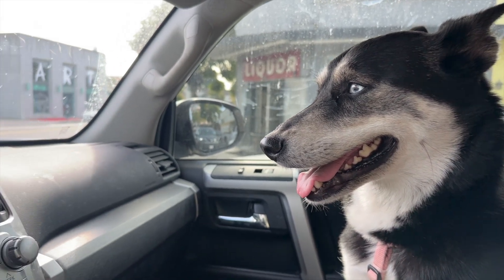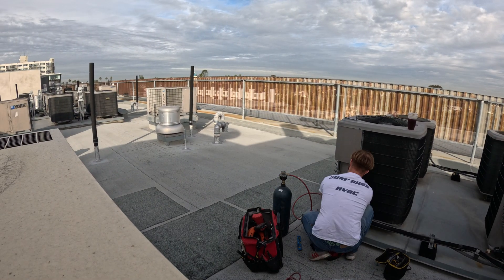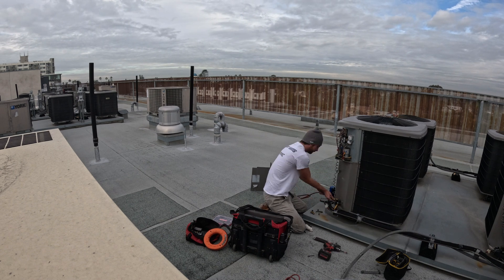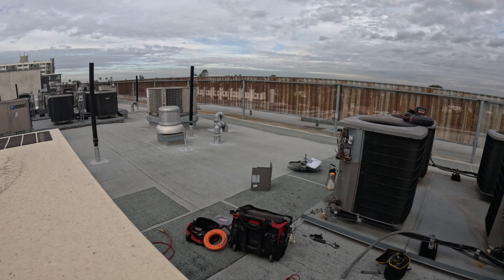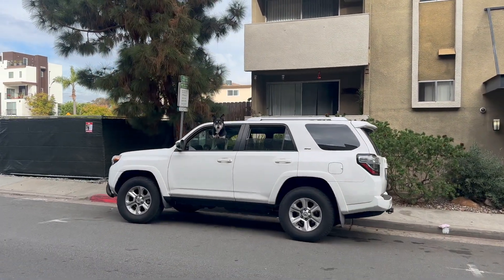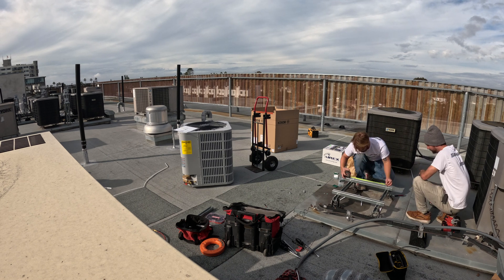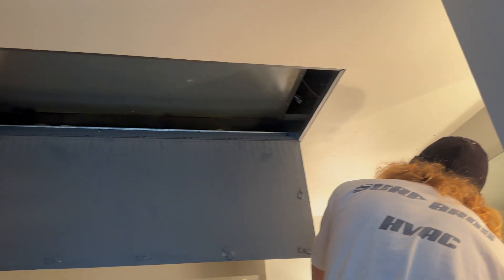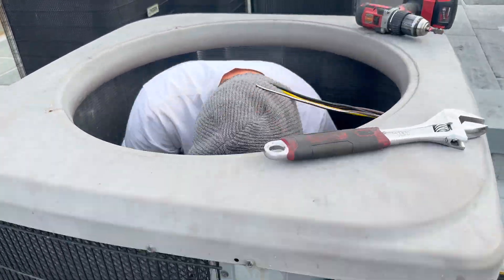Heat Pump Install Time Lapse - No Contractor Wanted This Job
We installed a Bosch heat pump on a roof. This was a second opinion job and the old system had leaked out all of it's refrigerant.

If you like the time lapse videos let me know and we'll do more!

Intro/Explanation 00:00
Time Lapse (watch in 2x speed) 01:22
GoPro Dies/Parts Run 03:09
Time Lapse (watch in 2x speed) 03:30
End of Work Summary 06:34